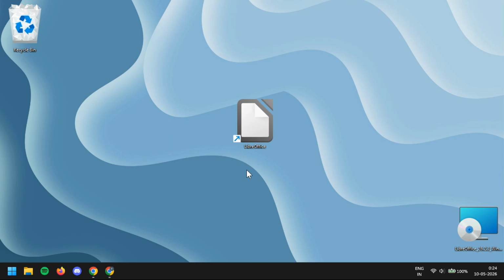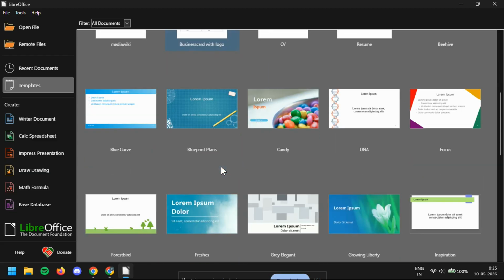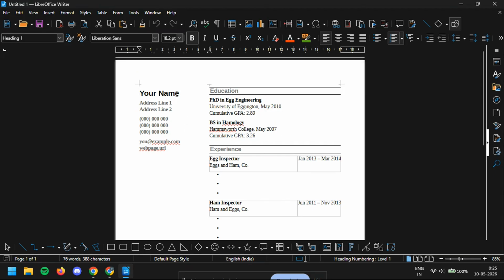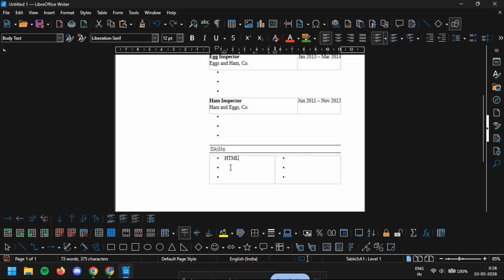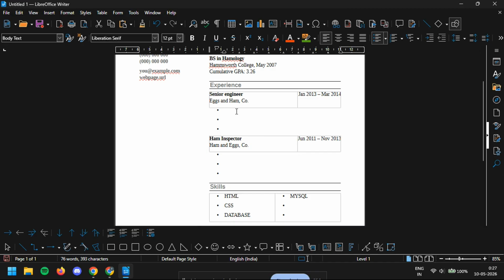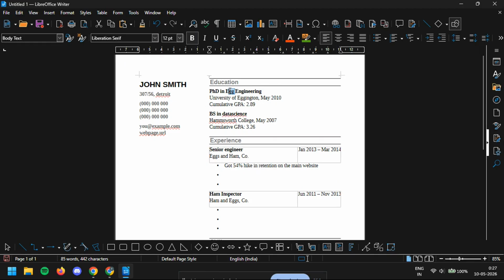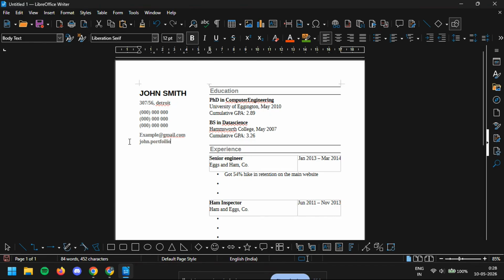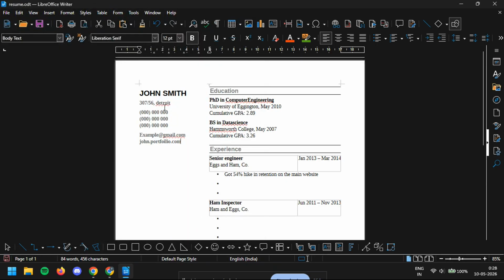How To Create Resume In LibreOffice Writer (Easy Step By Step Guide)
Learn how to create a professional resume in LibreOffice Writer using a ready-made template. This easy step-by-step tutorial shows you how to replace sample text, customize your details, and save your resume for editing or PDF export.

🕚Timestamps:
0:00 Introduction
0:22 Open LibreOffice and Go To Templates
0:50 Select A Resume Template
1:16 Replace Sample Text With Your Details
2:05 Add Or Remove Sections
2:38 Save Your Resume As A File
3:05 Export As PDF And Final Review

✍️What you'll learn in this video:
• How To Open LibreOffice Writer And Find Resume Templates
• How To Select A Professional Resume Template
• How To Replace Sample Text With Your Own Details
• How To Customize Skills, Experience, And Education Sections
• How To Add Or Remove Resume Sections In Writer
• How To Save A Resume In LibreOffice Writer
• How To Export A Resume As A PDF
• How To Create A Clean And Professional Resume Fast

💡Pro Tips:
• Keep your resume layout simple and easy to scan
• Use strong action words in your experience section
• Save both an editable file and a PDF version
• Keep fonts, spacing, and headings consistent throughout